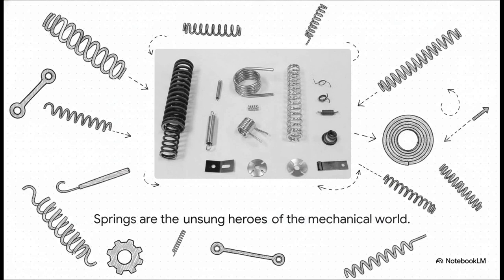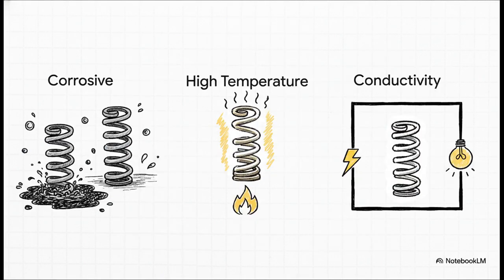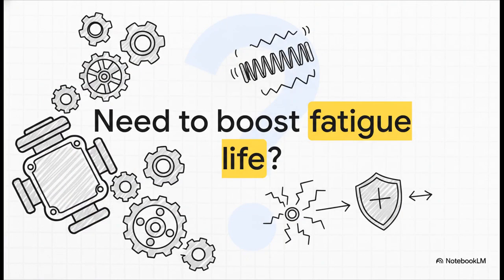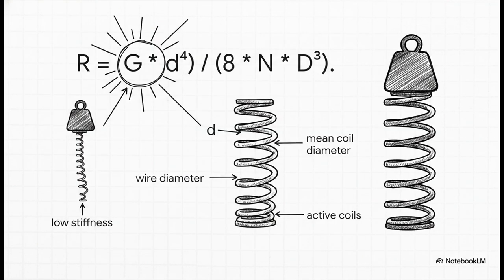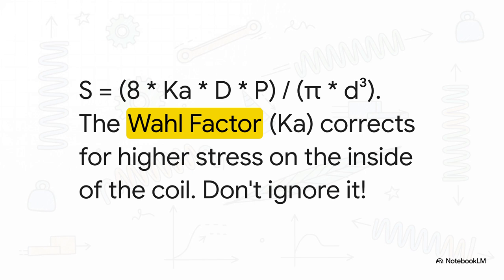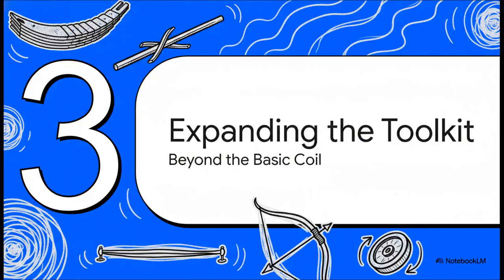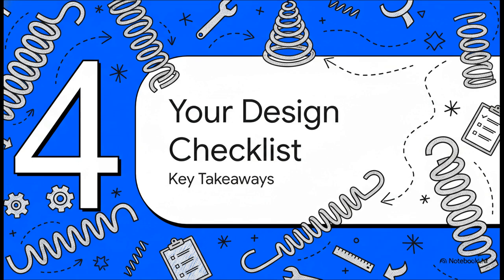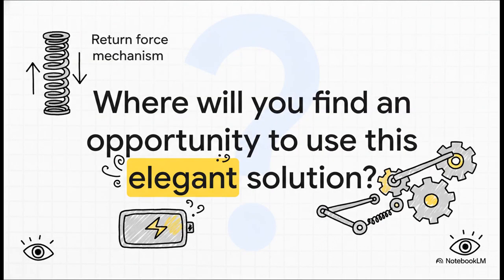Comprehensive Spring Design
This episode delivers a practical, calculation-driven guide to comprehensive spring design. Learn how compression, extension, and torsion springs store energy, carry load, and fail in real applications. We break down spring rate, stress, deflection, fatigue life, buckling, surge, end conditions, and material selection, along with how manufacturing tolerances and installation errors shorten service life. Built for mechanical engineers and designers who want springs that perform predictably, survive cyclic loading, and meet real-world durability requirements instead of just working on paper.